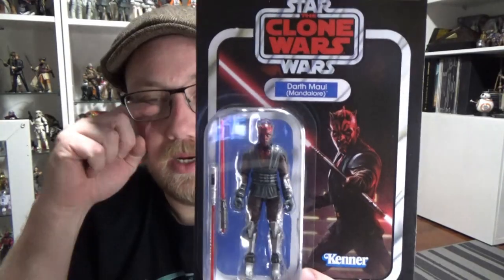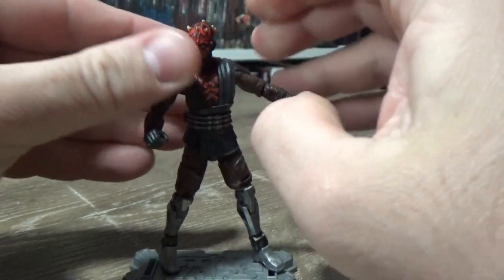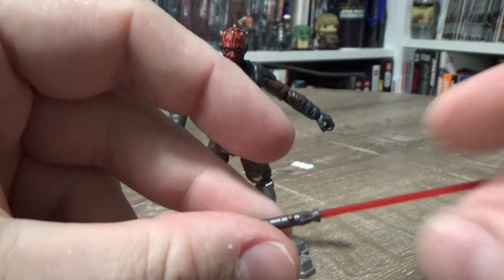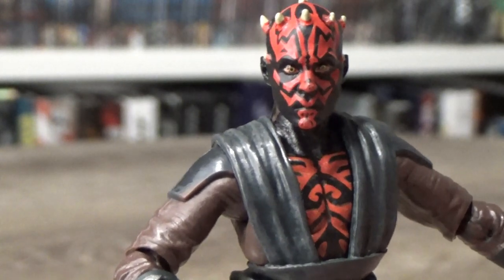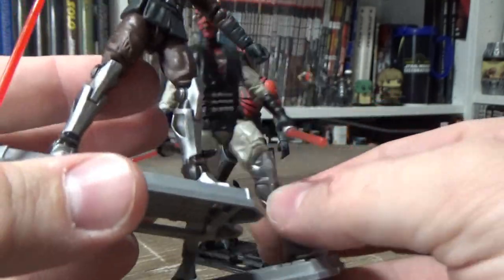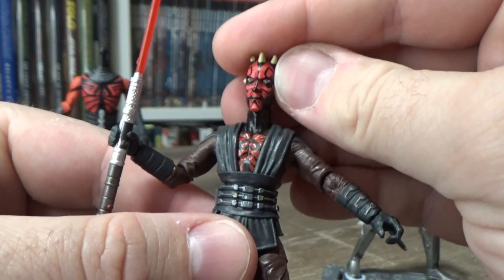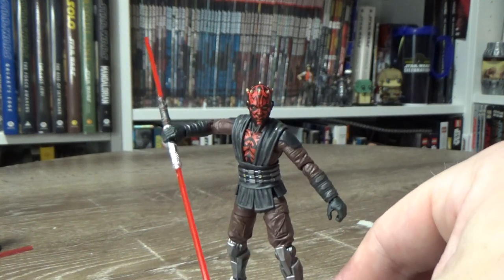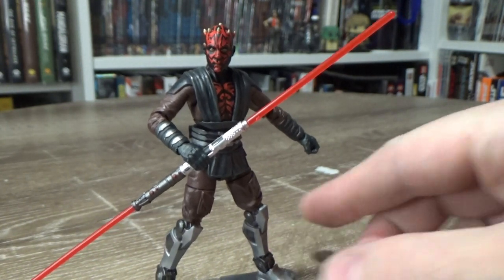DARTH MAUL (MANDALORE) VC201 - STAR WARS THE VINTAGE COLLECTION REVIEW